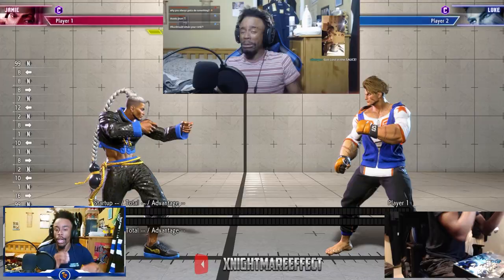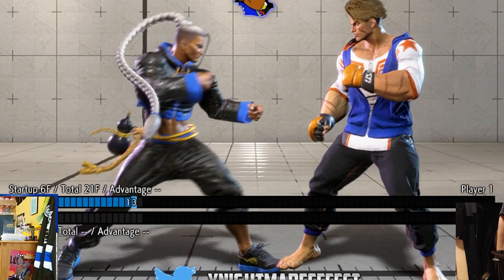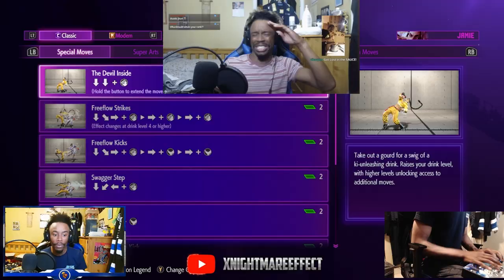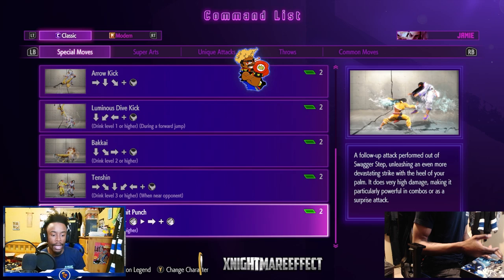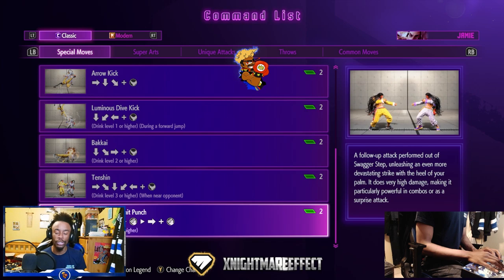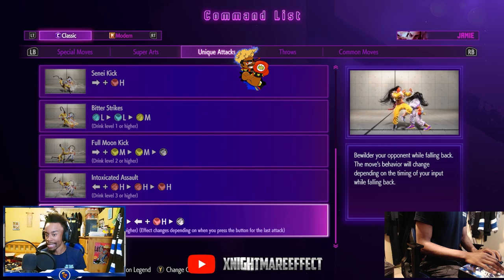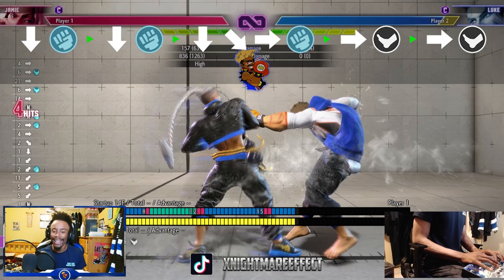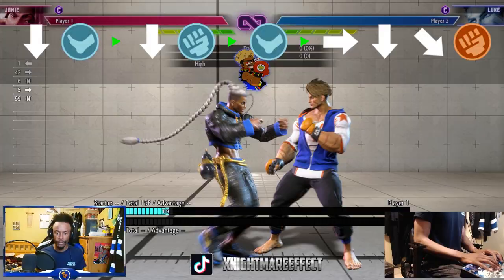SF6 Jamie BEST Combo Guide (Beginner to Advanced)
The Drunken Fist Jamie! Next character on the combo guide list. Hopefully you enjoy

GOAL: ROAD TO 100K ON YOUTUBE
Achieve Silver Play Button has started

KONTROL FREEK! Controller Accessories and MORE

Stream Schedule
Quick Change!
Instead of Mon-Sun
It will be Monday-Friday
8:30am or 8:30pm start time (9 the latest)
Central Time
Depending if I work days or nights